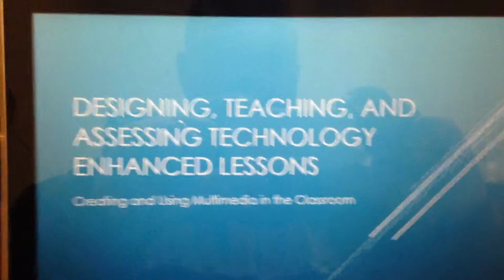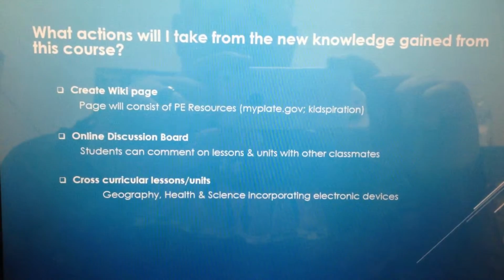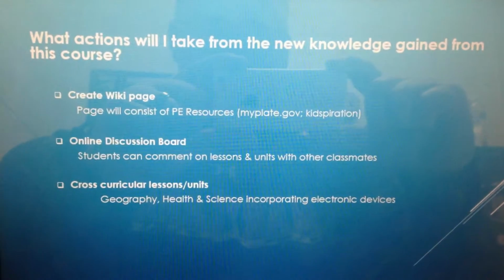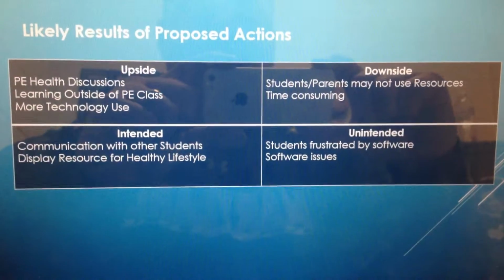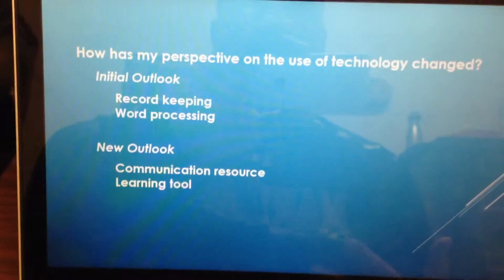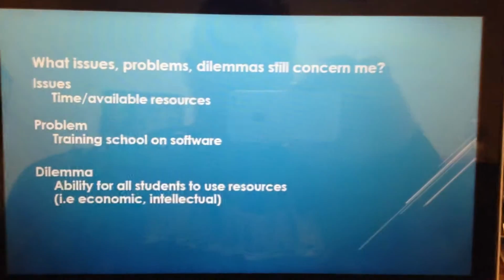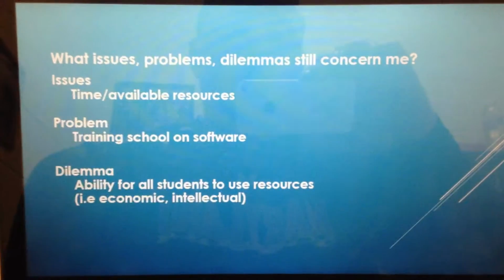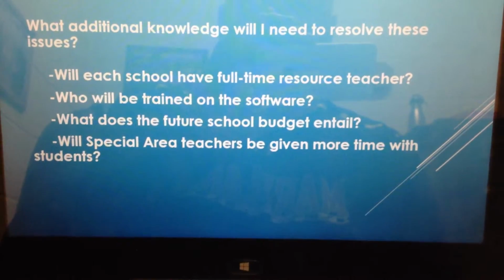Screen Cast for Designing, Teaching, and Assessing Technology
CaseNex Course by Mike Lambert